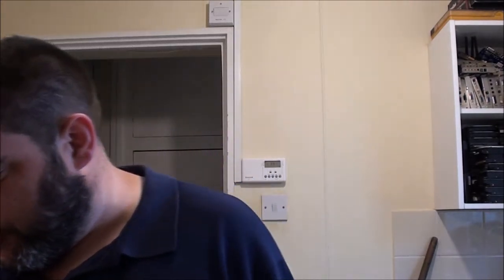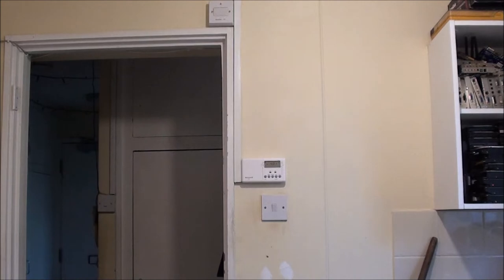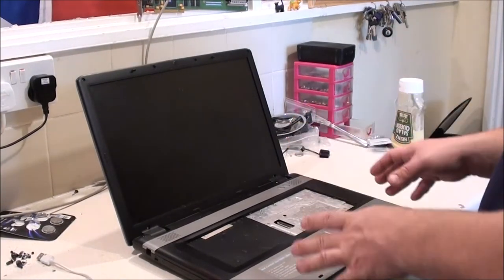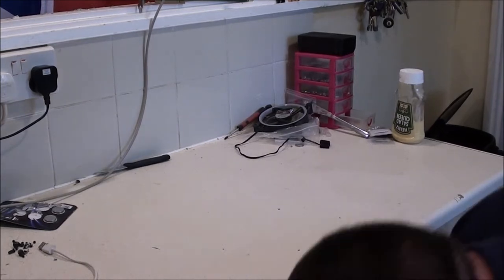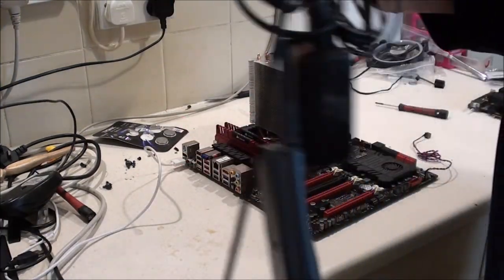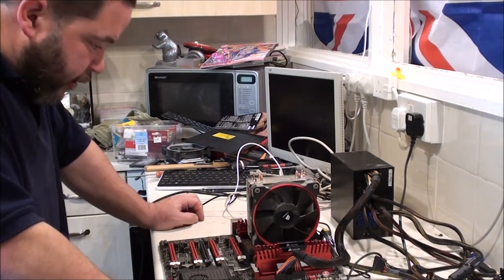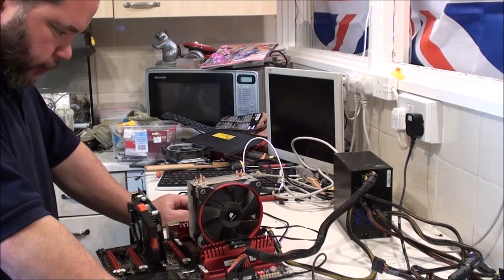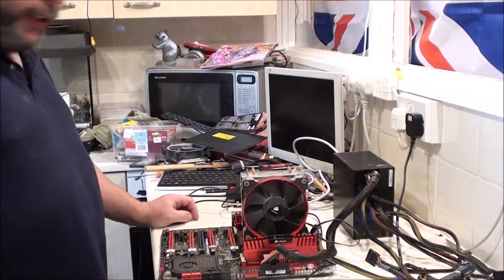Faulty Motherboard: Asus Rampage Extreme 4. Power Cycles. Help?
This motherboard does not want to power up. Help please?